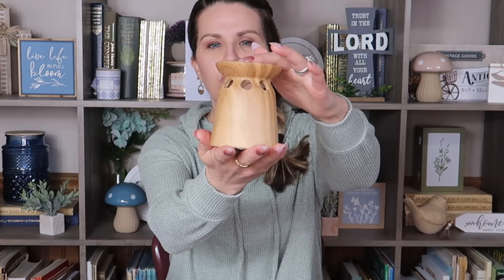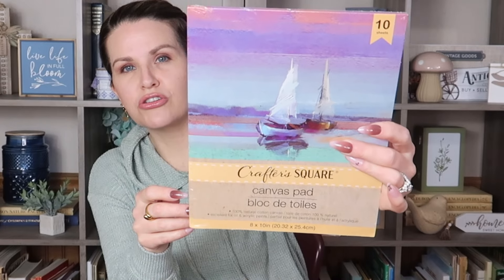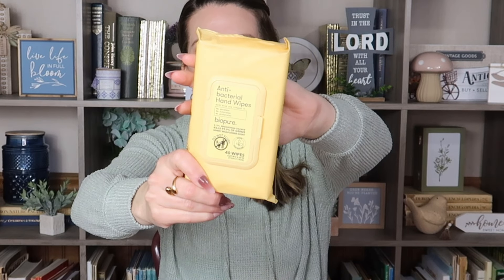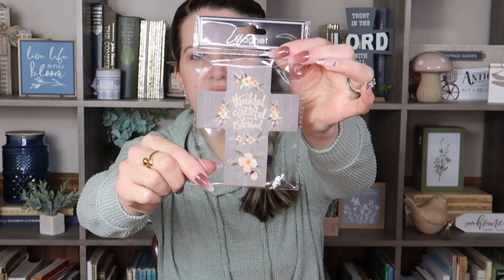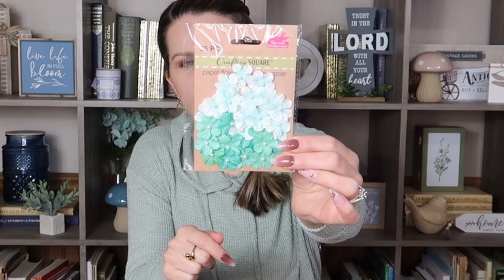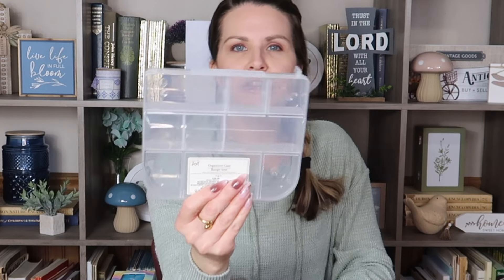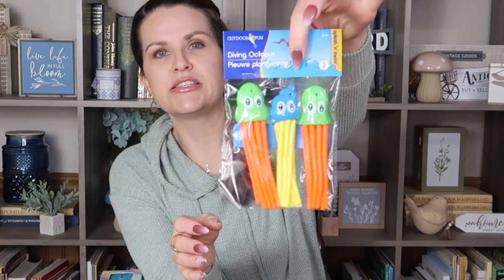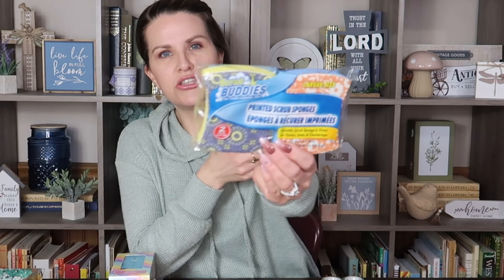Dollar Tree Haul | NEW Finds